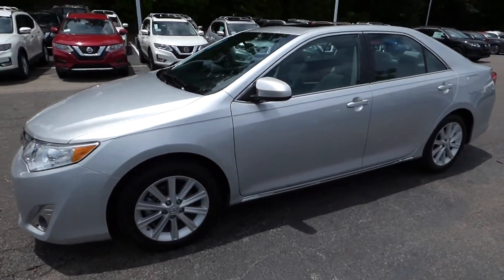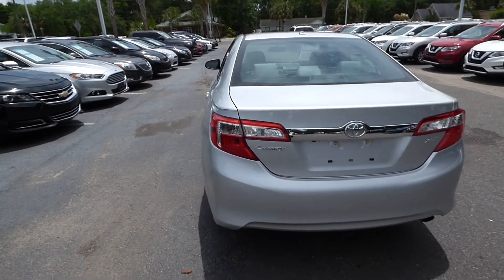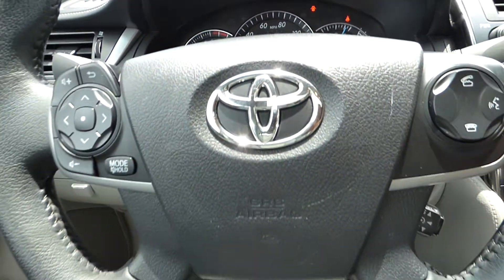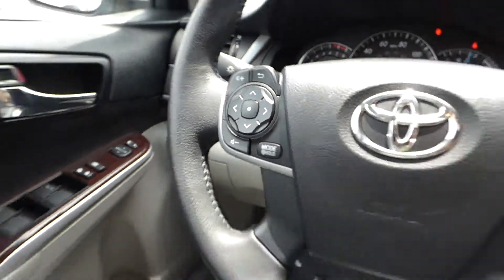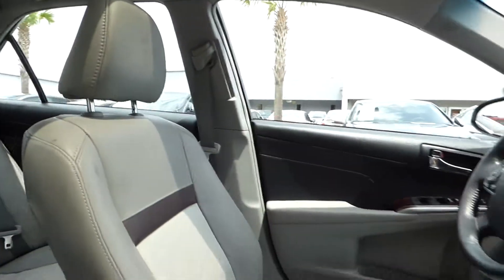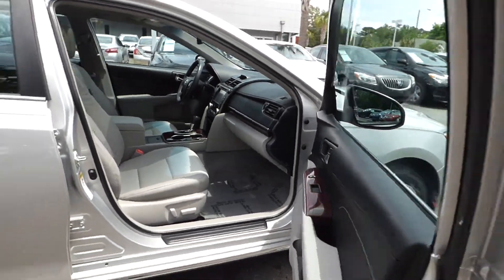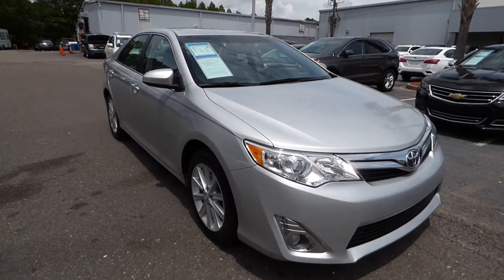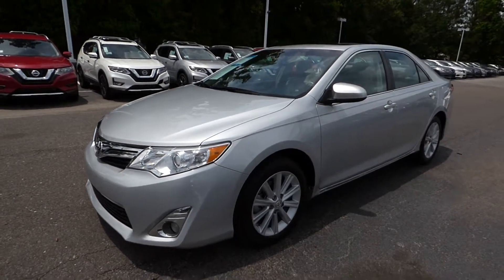2014 Toyota Camry XLE P383619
Lifetime Warranty, Streaming Audio/USB/AUX, Cruise Control, Bluetooth, Navigation/Nav/GPS, Rear Backup Camera, Leather Seats, Heated Seats, Sunroof/Moonroof, Sirius/XM Satellite Radio, Alloy Wheels, Keyless Entry, Push Button Start, Low Mileage, Power Locks and Windows, Automatic Transmission, AM/FM/CD Radio, Great Condition, Very Clean.

2014 Toyota Camry 4D Sedan Classic Silver Metallic XLE CARFAX One-Owner. Priced below KBB Fair Purchase Price! FWD 6-Speed Automatic 2.5L I4 SMPI DOHC 35/25 Highway/City MPG Odometer is 10933 miles below market average!

Awards:
  * JD Power Vehicle Dependability Study   * 2014 IIHS Top Safety Pick   * 2014 KBB.com 10 Best Hybrids Under $30,000   * 2014 KBB.com Best Resale Value Awards